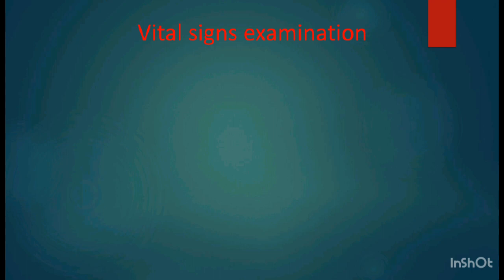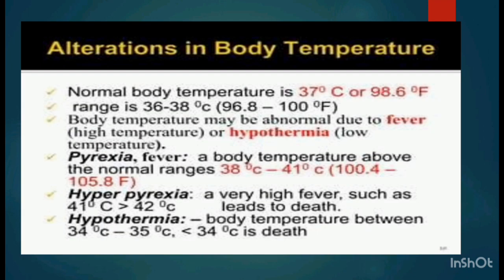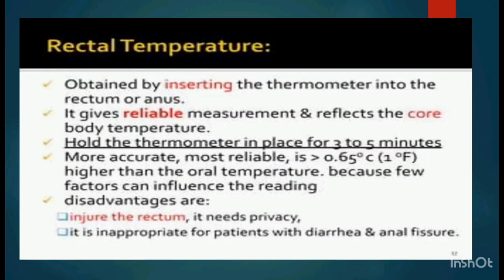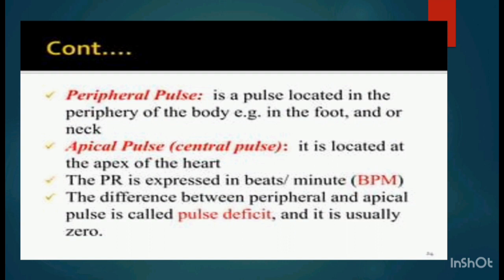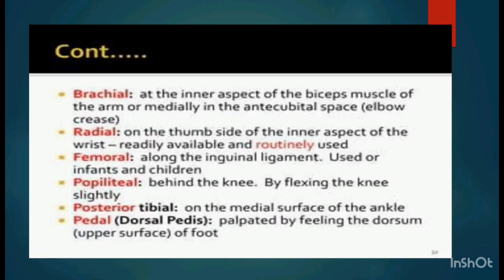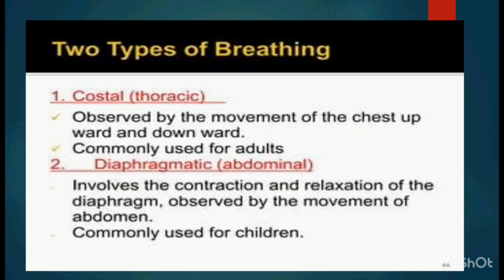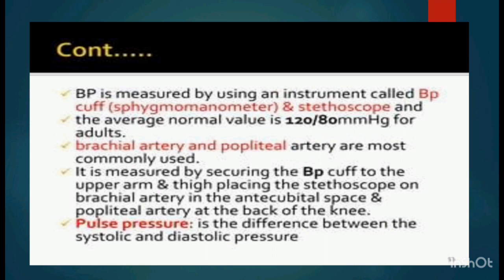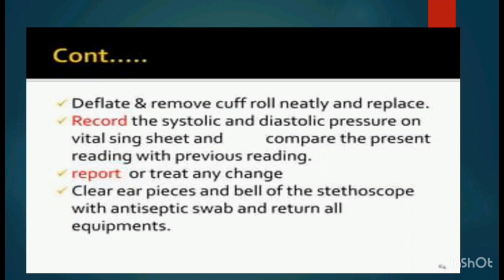Vital signs | vital assessment | FON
welcome to nursing guidance here we are to give all nursing content regarding education, problem solving, question and answer,.
Vital signs assessment involves measuring the body's basic functions. Nurses routinely check temperature, pulse, respirations, and blood pressure. Normal vital sign ranges exist, but each patient's baseline can differ. Tracking vital signs provides objective data about the patient's status and response to care, so nurses should assess vitals regularly and recognize changes that may indicate patient deterioration.